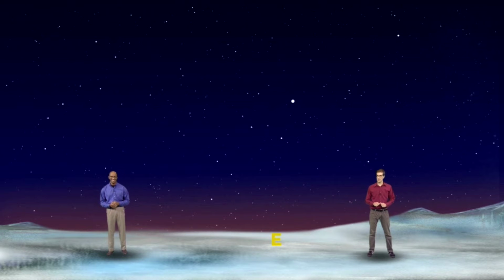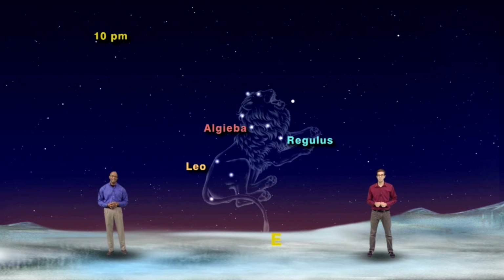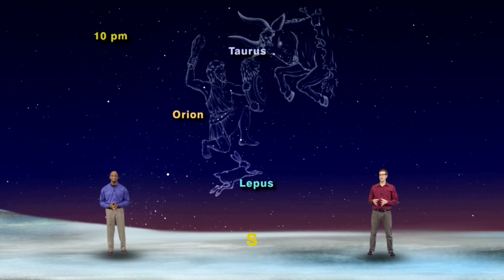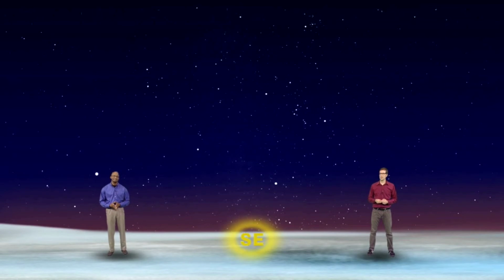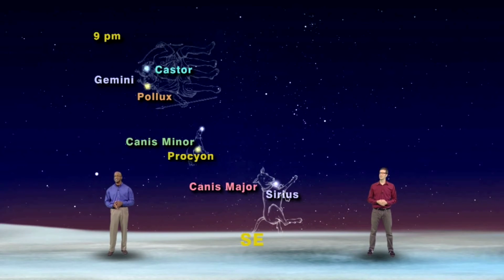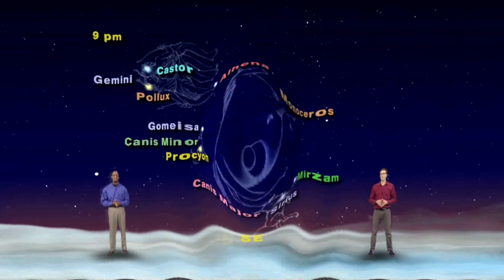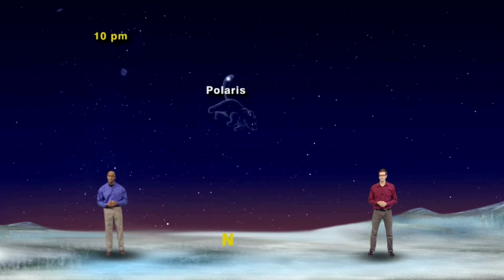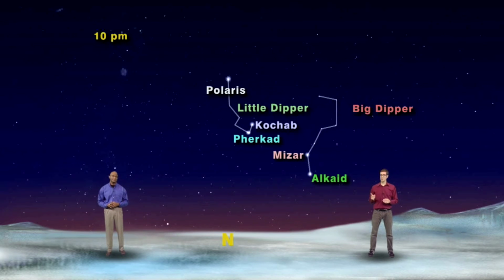Star Gazers 1502 Jan 12 - 18, 2015 5 min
"The Great Star And Constellation Shootout"